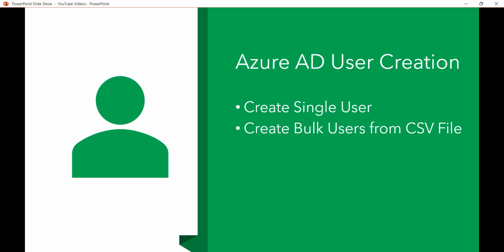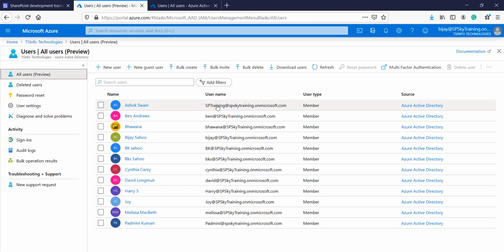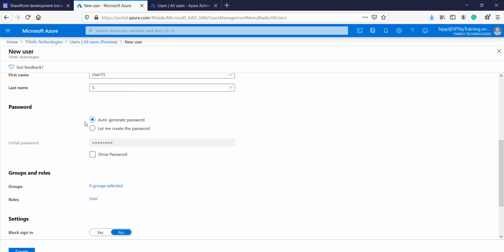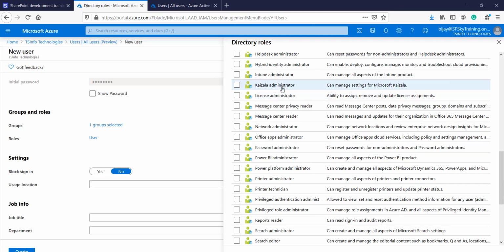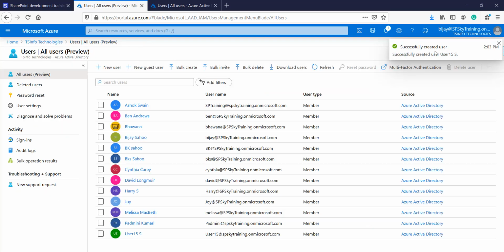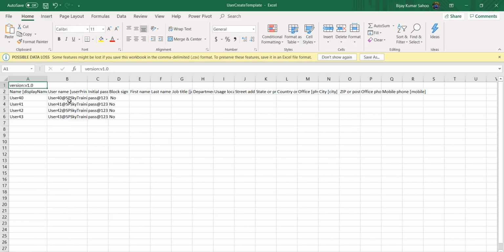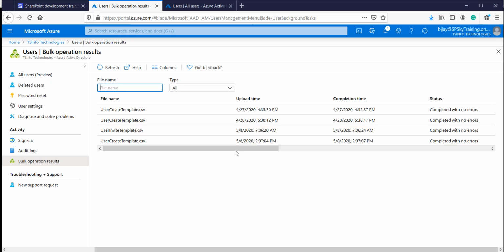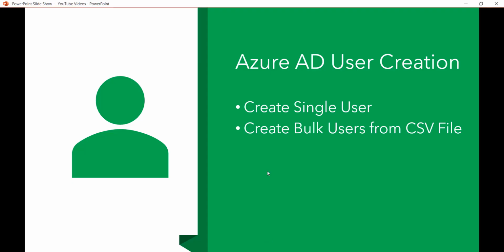Create Bulk Users in Microsoft Entra ID (Azure AD) from a CSV File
In this video, I'll show you how to create bulk users in Microsoft Entra ID (Azure AD) from the Azure portal using a CSV file. I'll also show you how to create a single user account from the portal.

In this video:
✅ Create a single user in the Azure portal
✅ Create bulk user accounts from a CSV file
✅ Do it all from the Azure portal